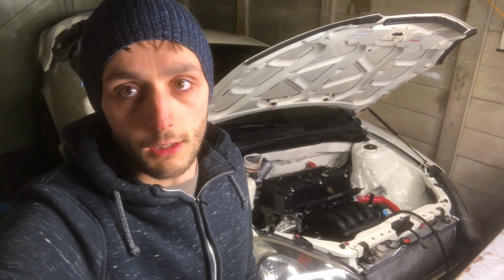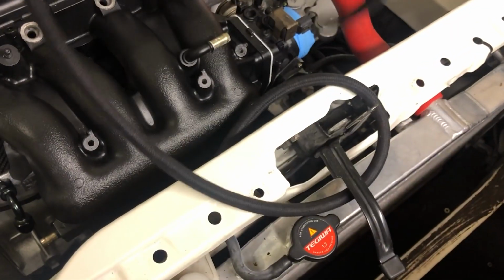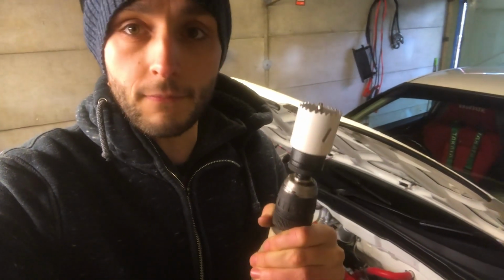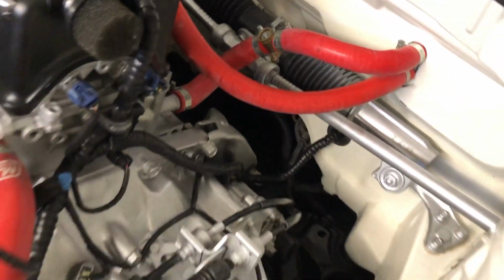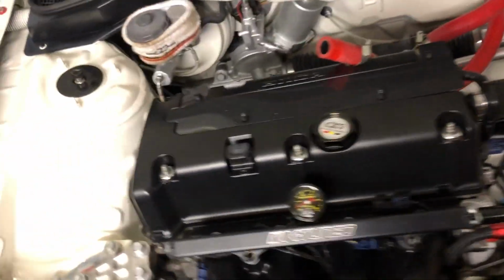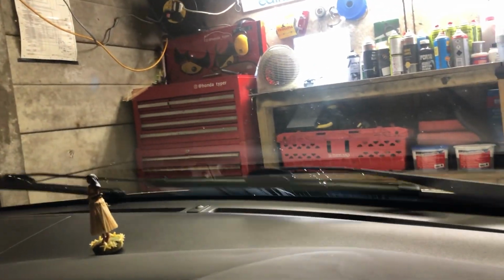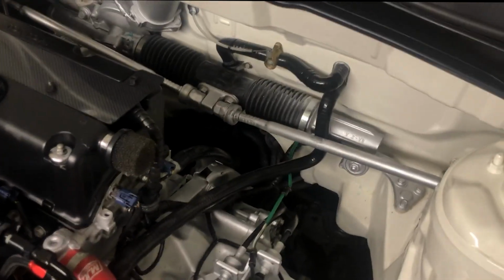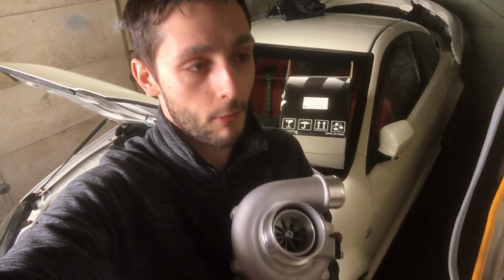How To Turbo A K20 Honda Integra Part 3